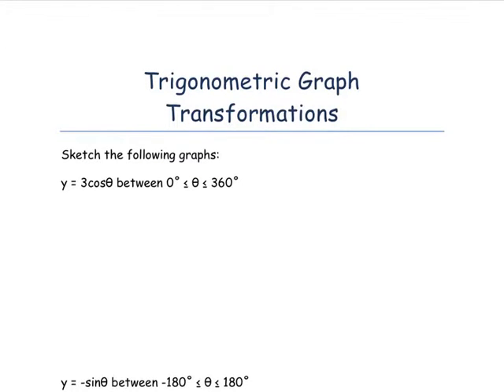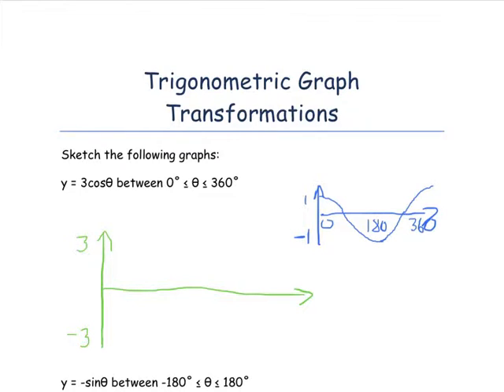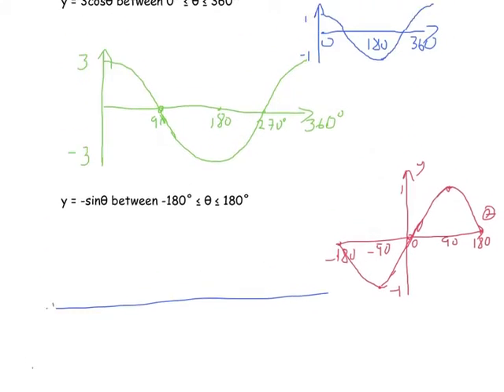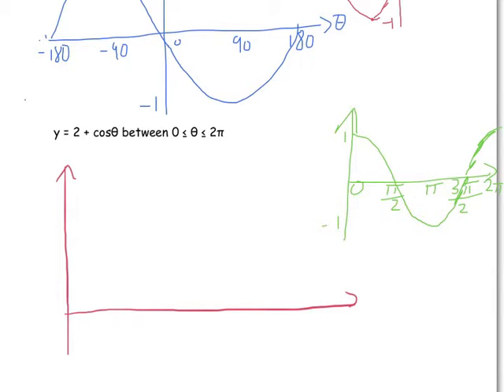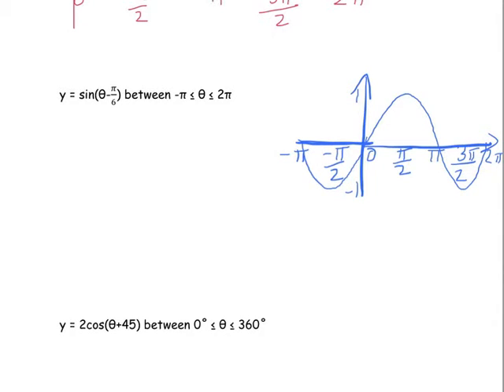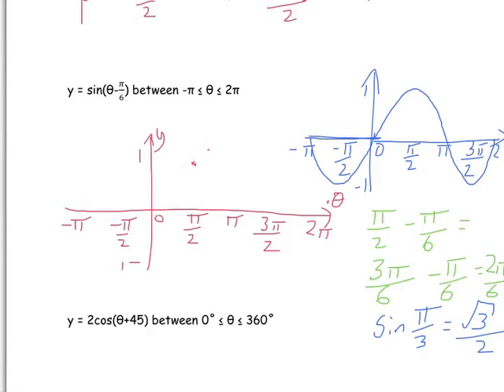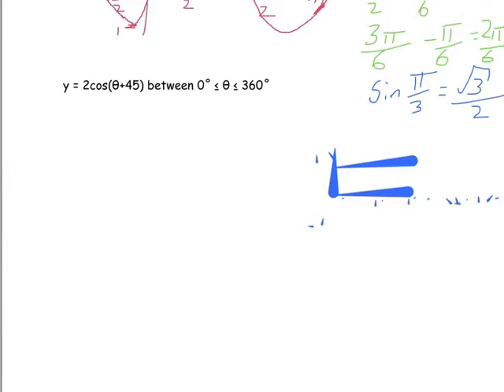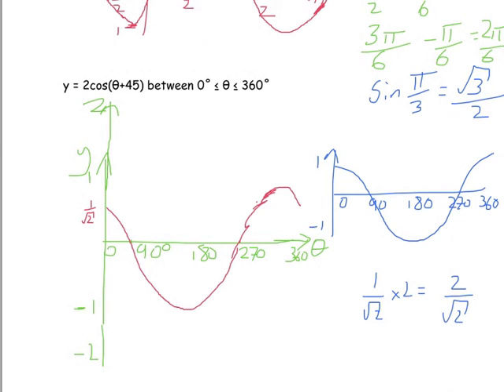Trigonometric Graph Transformations